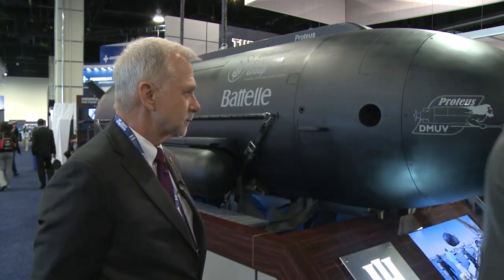Sea Air Space 2016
Broll of presentations shown at SAS 2016